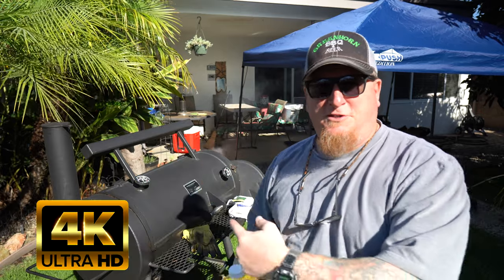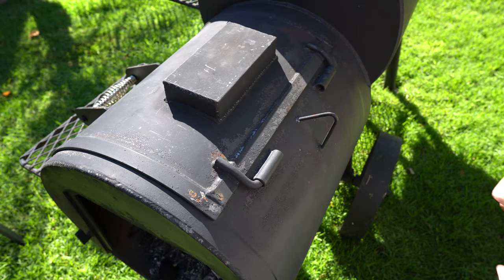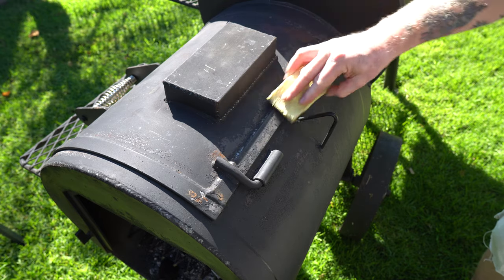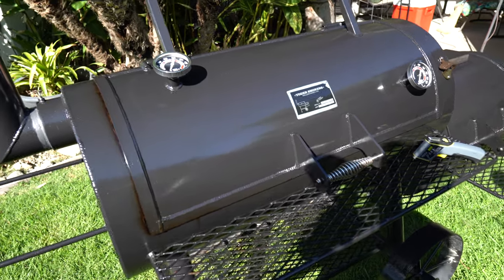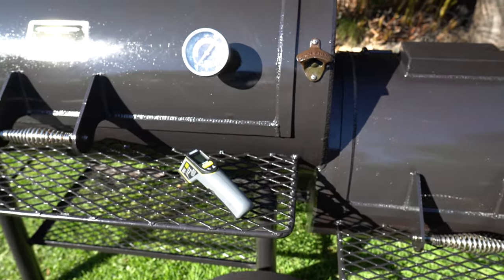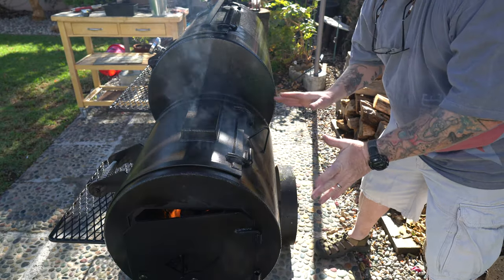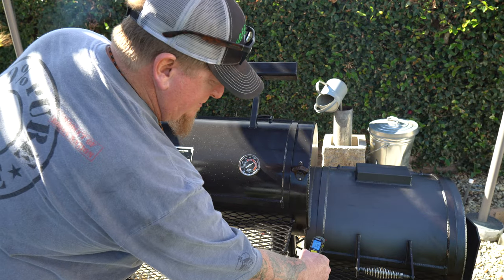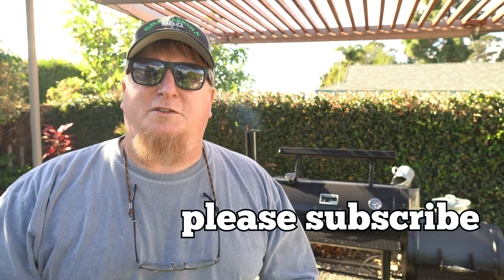Preserve and Protect your Offset Smoker from rust - corrosion with oil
Here we show you how we season, preserve and protect the outside of the Yoder Wichita offset smoker with vegetable oil but you can use talo or any grease or oil of your choice. This method works just as good on any offset smoker when you need protection from rust and other corrosive environmental conditions such as near the ocean salty air. Corrosion can destroy a perfectly good smoker or grill in months so don't let this happen to you!

MERCH IS HERE!